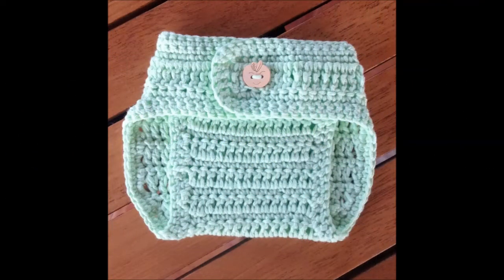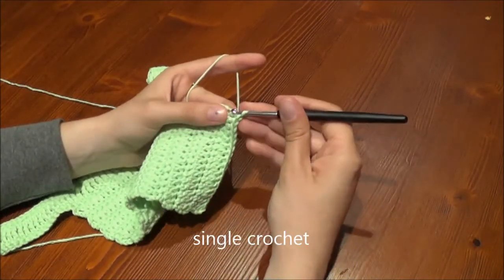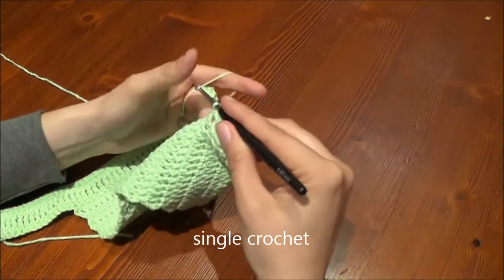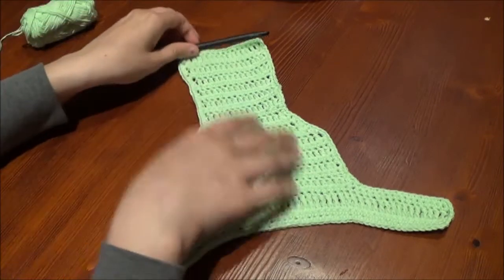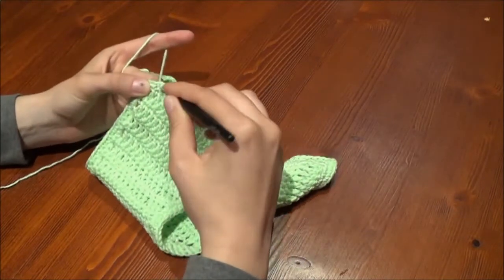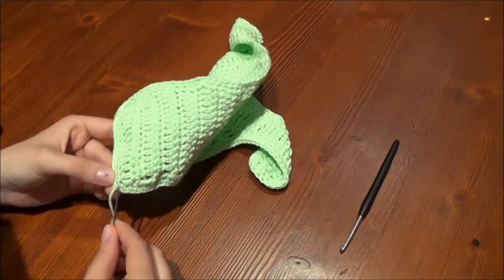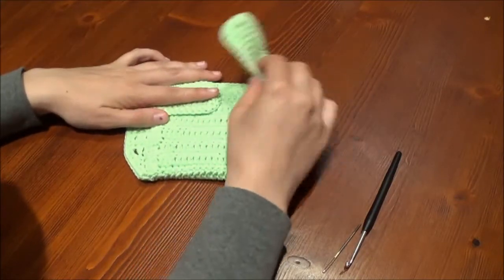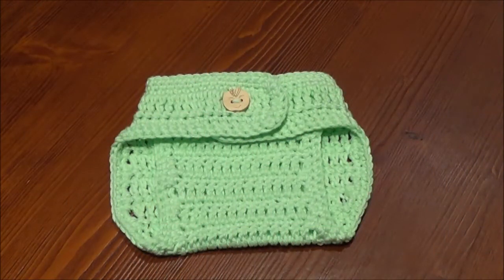Crochet Diaper Cover for Newborn Babies with subtitles by BerlinCrochet Part 2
This is a tutorial for a diaper cover for newborn babies.